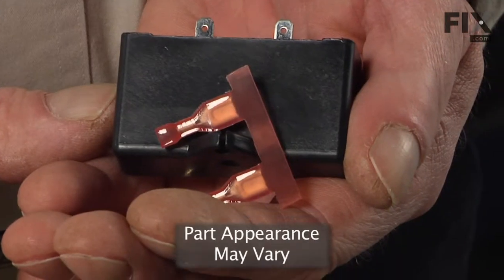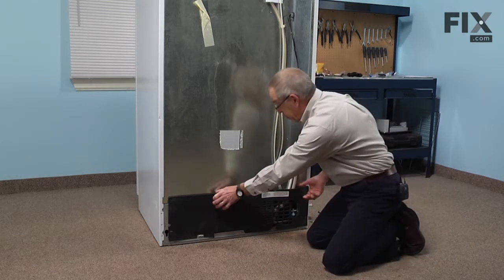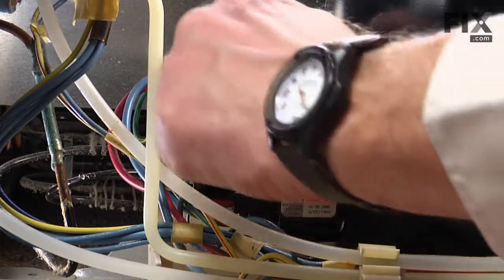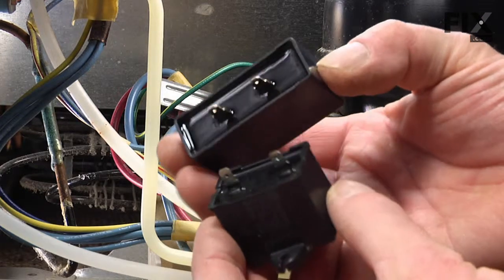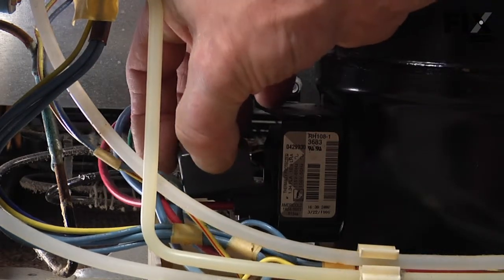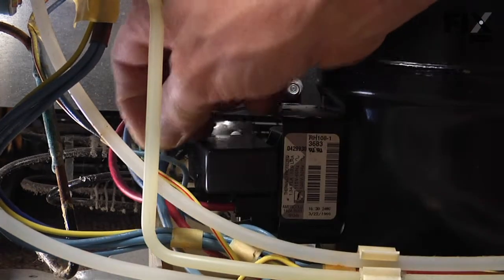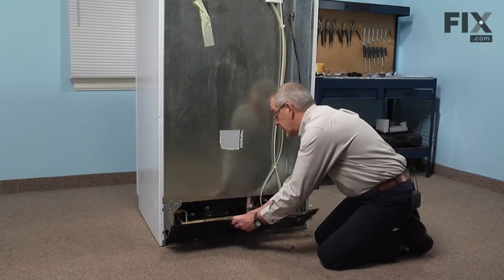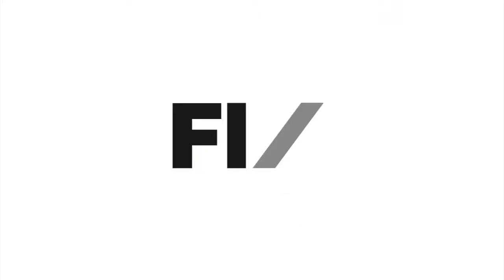Frigidaire Refrigerator Repair – How to replace the Run Capacitor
Need help replacing the Run Capacitor (Part 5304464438) in your Frigidaire Refrigerator? Watch this how to video with simple, step-by-step instructions for a successful DIY repair.

Why you might need to replace the Run Capacitor:
1. Freezer section too warm
2. Fridge section too warm
3. Fridge stops working

What tools you need for this repair:
• ¼ inch nut driver

The information in this video is specific to Frigidaire, Kenmore, Gibson, Crosley, Uni, Tappan, Electrolux, Westinghouse and Kelvinator. To find a Run Capacitor specific to your model,